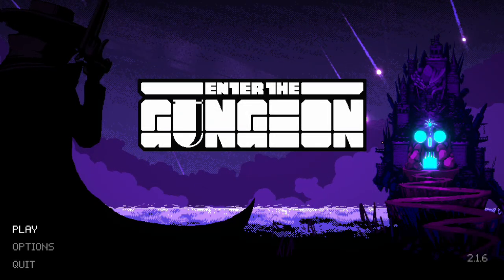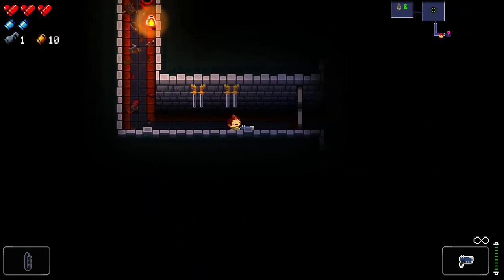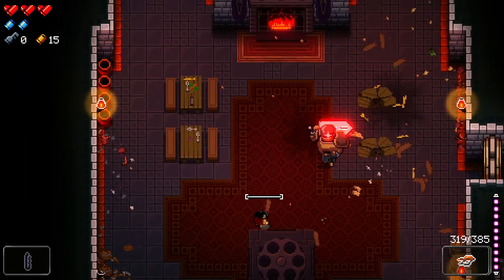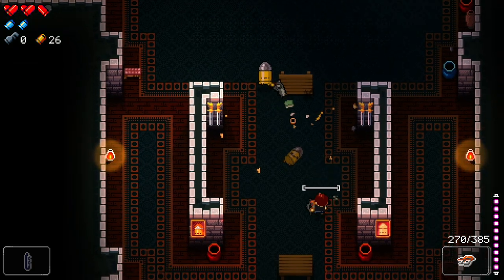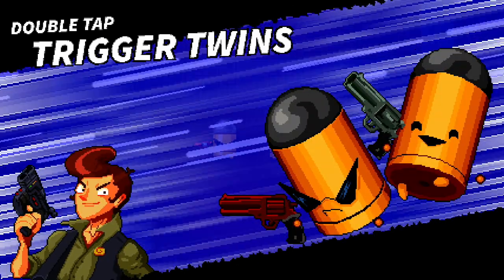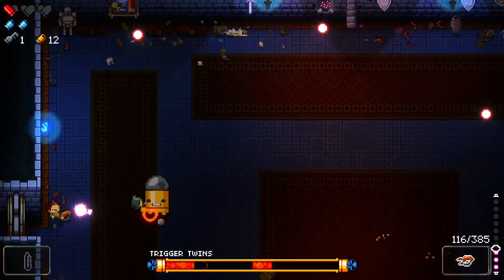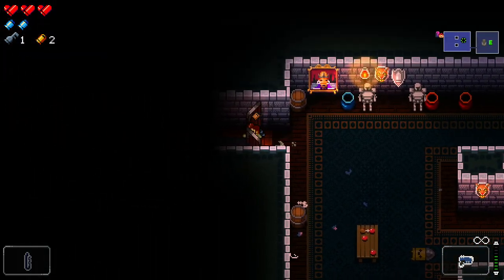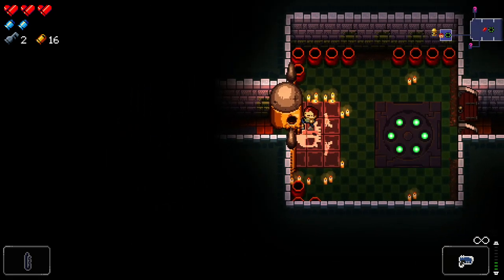Enter the Gungeon! The game with crazy guns where you gotta be quick to survive!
I got really HYPED UP for Enter the Gungeon! I can't remember the last time I had so much fun with a game so quickly. Honestly, this game is incredible!

Enter the Gungeon is a gunfight dungeon crawler following a band of misfits seeking to shoot, loot, dodge roll and table-flip their way to personal absolution by reaching the legendary Gungeon’s ultimate treasure: the gun that can alter the past. Select a hero and battle your way to the bot­tom of the Gungeon by surviving a challenging and evolving series of floors filled with the dangerously adorable Gundead and fearsome Gungeon bosses armed to the teeth.

Is there a game you want to see me cover? I read them and will consider your suggestion, seriously!